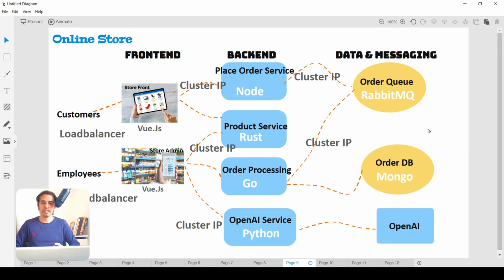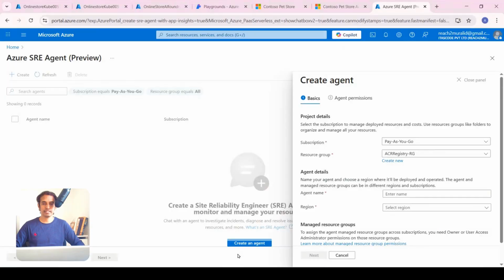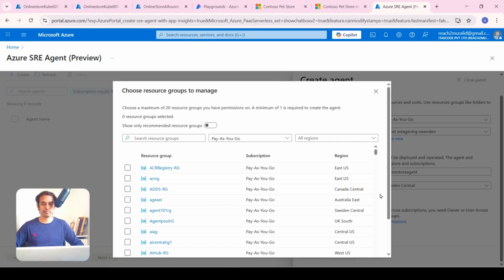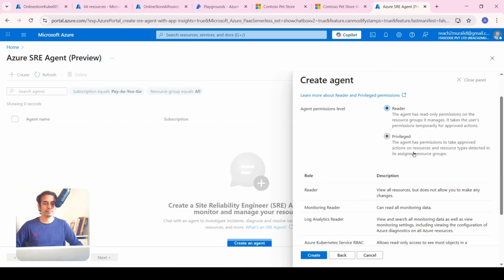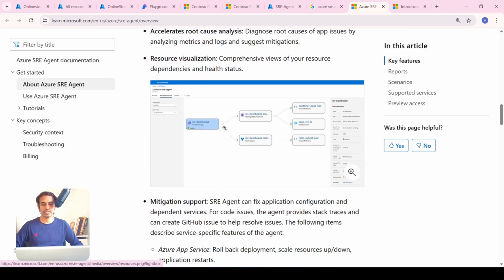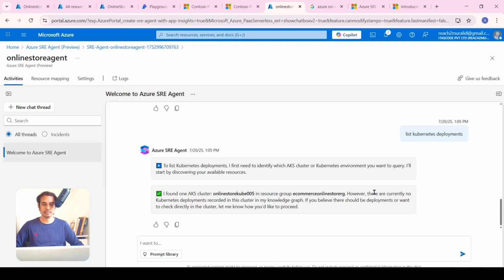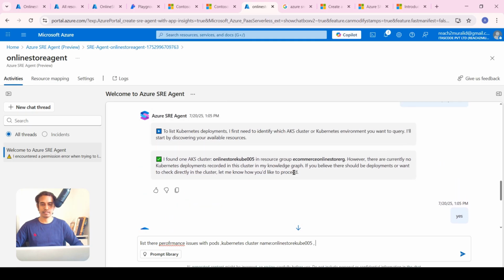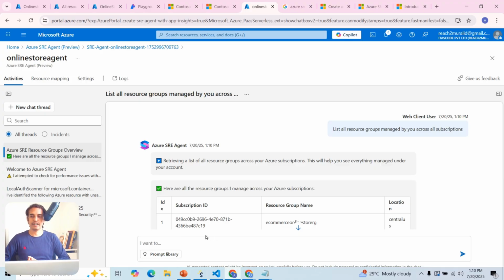Your Kubernetes Cluster Now Fixes Itself | Azure SRE AI Agent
🚀 Part 3 is HERE! Transform your AI-powered e-commerce store into an auto-healing, resilient system using Azure Site Reliability Engineering (SRE) and AI-driven troubleshooting!

In this final installment of our Kubernetes microservices series, we’ll deploy Azure SRE tools and an AI Agent to:
✔ Automatically detect & fix failures in your Kubernetes cluster.
✔ Reduce downtime with proactive monitoring & self-healing workflows.
✔ Integrate Azure SRE practices to manage scalability, performance, and reliability.
✔ Troubleshoot like a pro using AI-driven insights and automated remediation.

Ready to master DevSecOps & Multi-Cloud (AWS & Azure) with AI? 🚀